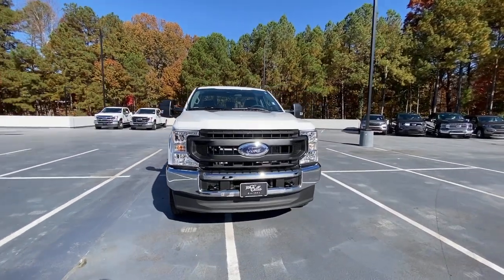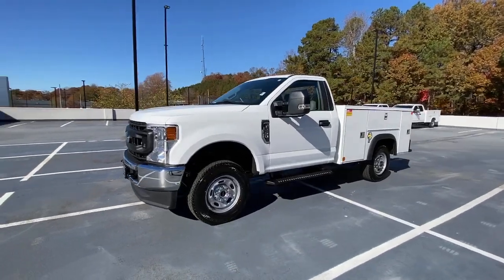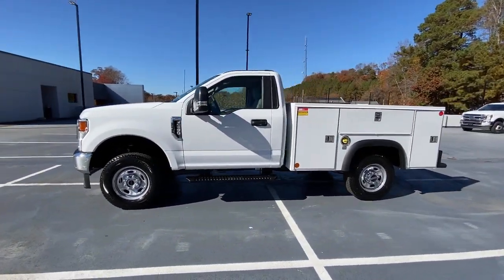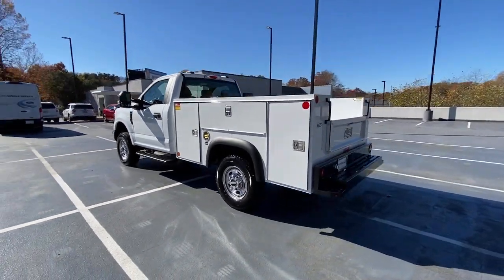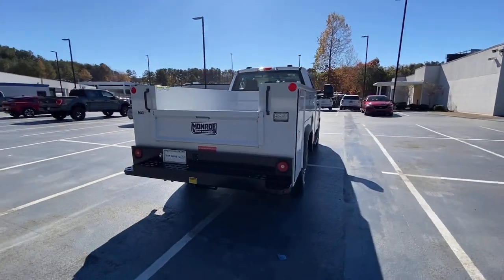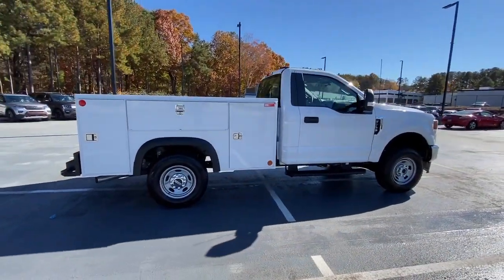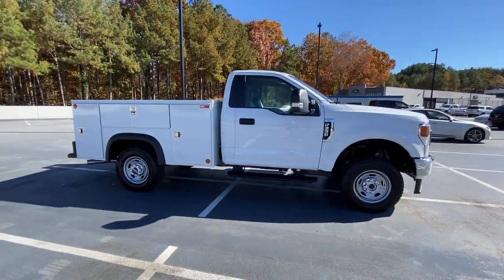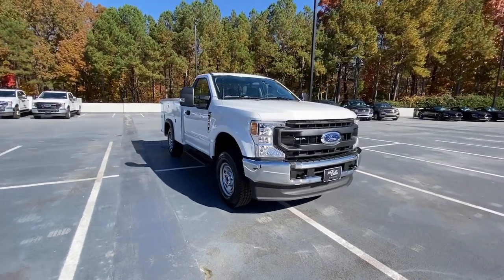2022 Ford F-250SD Sandy Springs, Roswell, Marietta, Brookhaven, Atlanta, GA F10666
Oxford White New 2022 Ford F-250SD available in Sandy Springs, Georgia at Jim Ellis Ford. Servicing the Roswell, Marietta, Brookhaven, Atlanta, GA area.

Recent Arrival! 2022 Ford F-250SD XL Oxford White 4WDbrGenuine Ford Accessories Include: Wheel locks, All Season Floor Mats, Spray In Bed Liner and Window Tint! brbrbrbrbrbrbrbr600A Package Includes: , 17 Argent Painted Steel Wheels, 240 Amp Alternator, Advanced Security Pack, Bright Chrome Hub Covers & Center Ornaments, Chrome Front Bumper, Chrome Rear Step Bumper, Engine Block Heater, Exterior Parking Camera Rear, GVWR: 10,000 lb Payload Package, Order Code 600A, Power Equipment Group, Power Front Seat Windows, Power Locks, Power Tailgate Lock, Pre-Collision Assist, Remote Keyless Entry, Snow Plow Prep Package, Steering Wheel-Mounted Cruise Control, SYNC Communications & Entertainment System, Trailer Brake Controller, Trailer Tow Mirrors w/Power Heated Glass, Upfitter Switches (6), XL Value Package.   Price includes dealer added accessories.
GVWR: 10,000 lb Payload Package,Order Code 600A,Power Equipment Group,Snow Plow Prep Package,XL Value Package,4 Speakers,AM/FM radio,AM/FM Stereo w/MP3 Player,SYNC Communications & Entertainment System,Air Conditioning,Power Front Seat Windows,Power Locks,Power steering,Remote Keyless Entry,Steering wheel mounted audio controls,Traction control,4-Wheel Disc Brakes,ABS brakes,Chrome Front Bumper,Dual front impact airbags,Dual front side impact airbags,Emergency communication system: 911 Assist,Front anti-roll bar,Low tire pressure warning,Overhead airbag,Passenger cancellable airbag,Power Tailgate Lock,Brake assist,Electronic Stability Control,Exterior Parking Camera Rear,Delay-off headlights,Fully automatic headlights,Advanced Security Pack,Steering Wheel-Mounted Cruise Control,240 Amp Alternator,Engine Block Heater,Chrome Rear Step Bumper,Platform Running Boards,Rear step bumper,110V/400W Outlet,Front reading lights,Outside temperature display,Passenger vanity mirror,Pre-Collision Assist,Rear View Camera & Prep Kit,Telescoping steering wheel,Tilt steering wheel,Trip computer,Upfitter Switches (6),HD Vinyl 40/20/40 Split Bench Seat,Front Center Armrest w/Storage,Trailer Brake Controller,Trailer Tow Mirrors w/Power Heated Glass,17 Argent Painted Steel Wheels,Bright Chrome Hub Covers & Center Ornaments,Variably intermittent wipers,3.73 Axle Ratio,Electronic-Locking w/4.30 Axle Ratio